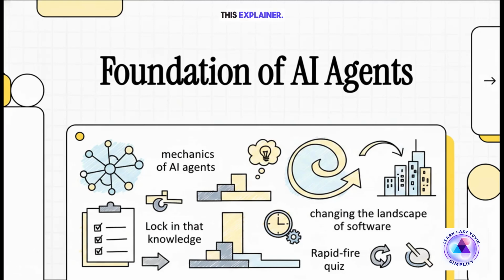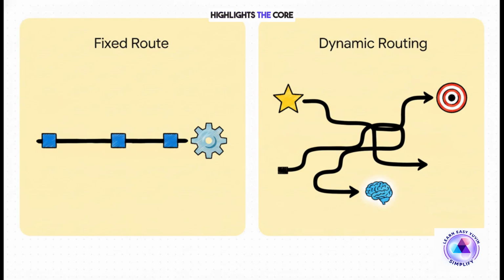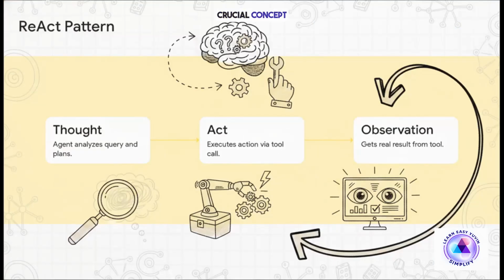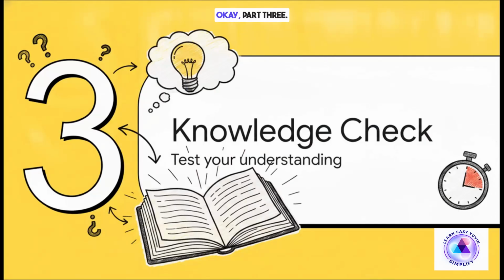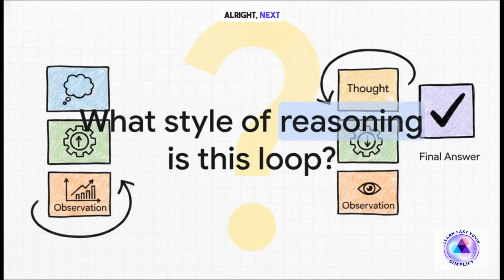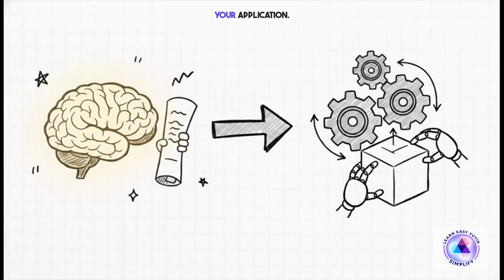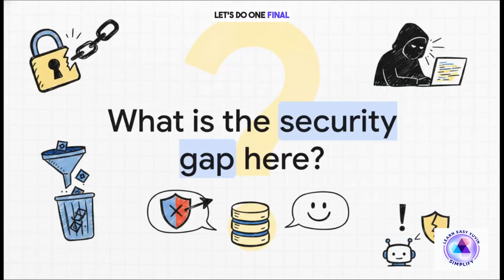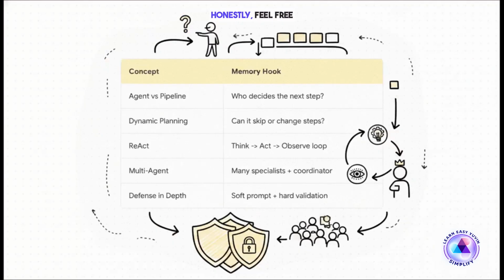How AI Agents Actually Work | ReAct, Tools, Memory & Multi-Agent Systems Explained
How do AI agents actually work—and why are they changing the future of software?

In this interactive AI explainer, we break down the core mechanics behind AI agents using simple examples, real-world scenarios, and rapid-fire knowledge checks.

Unlike traditional software that follows fixed if–else rules, an AI agent can evaluate a goal, decide what to do next, use tools, observe results, and dynamically adapt its plan.

⚙️ AI agents vs traditional workflows

🗺️ How AI agents dynamically plan tasks

🔄 The ReAct pattern: Think → Act → Observe

🛠️ How AI agents use tools, APIs, databases, and file systems

💾 Short-term memory vs long-term memory

🧩 AI agents vs fixed automation pipelines

👥 How multi-agent systems work

🎯 What an orchestrator agent does

🔐 Why AI agent security requires defense in depth

🧪 Interactive AI agent quiz questions

One of the most important questions in AI architecture is:

Who decides the next step?

If the workflow is completely predefined by a developer, it is usually an automation pipeline.

If an AI model can dynamically decide which action to take, which tool to use, and when the task is complete, it behaves more like an AI agent.

We also explore why an LLM does not directly execute tools. The model can propose a tool or function call, but your application is responsible for validating and executing that action securely.

💡 Key takeaway:

🤖 AI agents decide and adapt

🔄 ReAct follows a Think → Act → Observe loop

💾 Memory helps agents maintain context

👥 Multi-agent systems divide complex work among specialists

🔐 Prompts are not enough—tools need hard-coded security controls

🧠 Interactive Challenge:

Can you identify the difference between an AI agent and a traditional workflow?

1️⃣ AI Agent

2️⃣ Traditional Pipeline

And tell us which AI agent concept surprised you the most!

Artificial Intelligence 🤖

AI Agents 🧠

Generative AI 🚀

AI Architecture ⚙️

Machine Learning 📊

Multi-Agent Systems 👥

AI Engineering 💻

Keep learning. Keep exploring. Keep building the future! 🚀